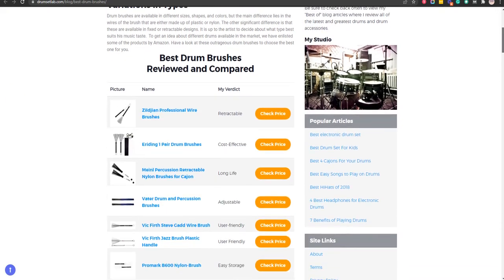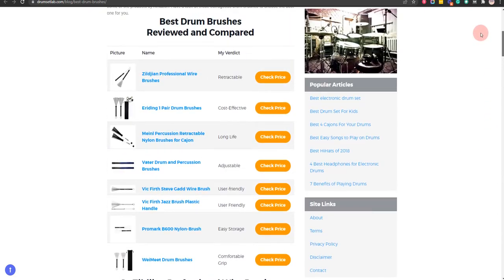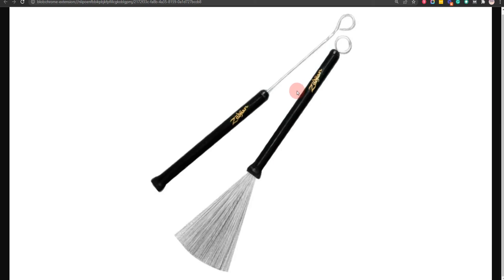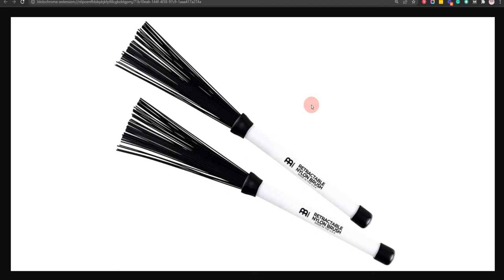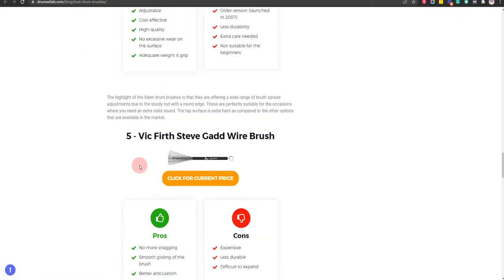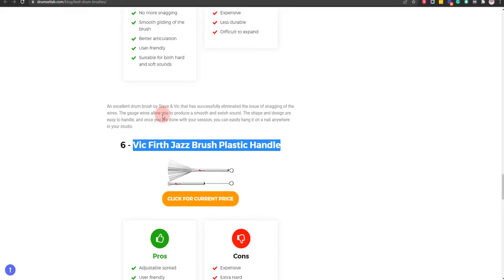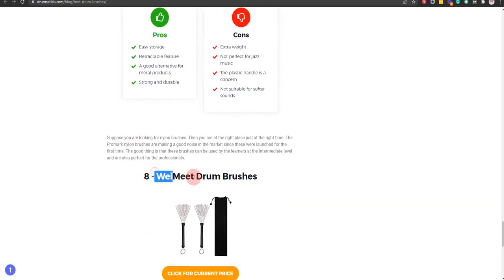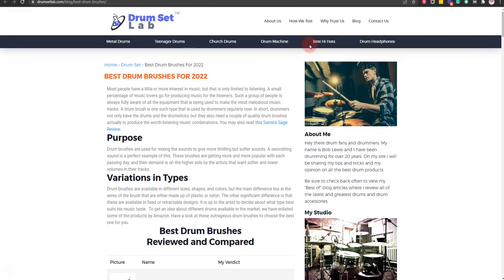BEST DRUM BRUSHES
We’re going to discuss the pros and cons of All The BEST DRUM BRUSHES

Here are the details:
1. Zildjian Professional Wire Brushes
2. Eriding 1 Pair Drum Brushes
3. Meinl Percussion Retractable Nylon Brushes for Cajon
4. Vater Drum and Percussion Brushes
5. Vic Firth Steve Gadd Wire Brush
6. Vic Firth Jazz Brush Plastic Handle
7. Promark B600 Nylon-Brush
8. WeiMeet Drum Brushes